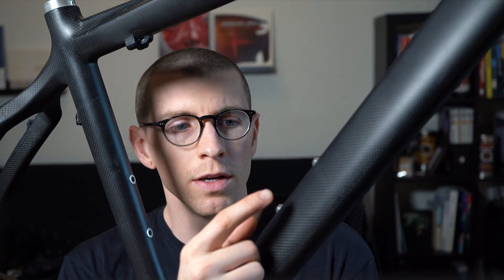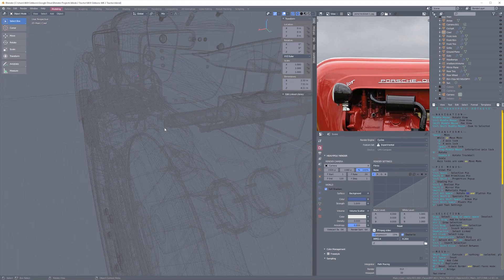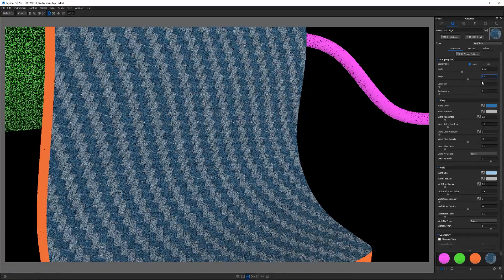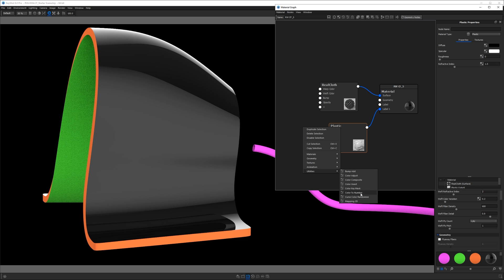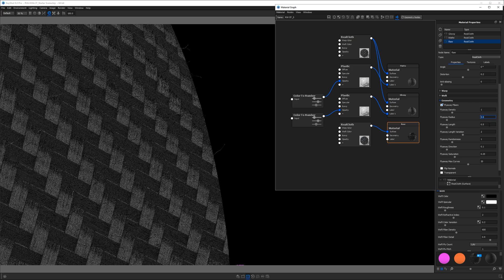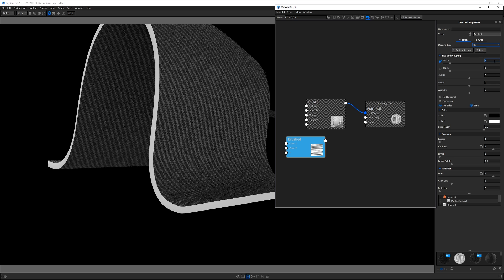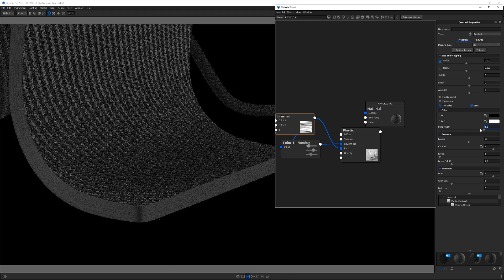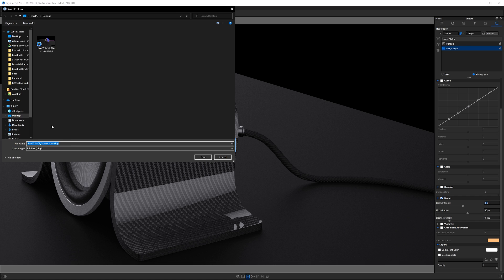How to Easily Render Procedural Carbon Fiber with KeyShot 9 Tutorial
Learn how to create a fully-procedural carbon fiber material taking advantage of KeyShot 9's RealCloth material. This is a collaborative effort with the Render Weekly and Luxion for KeyShot month. Jan 20-Feb16, 2020.